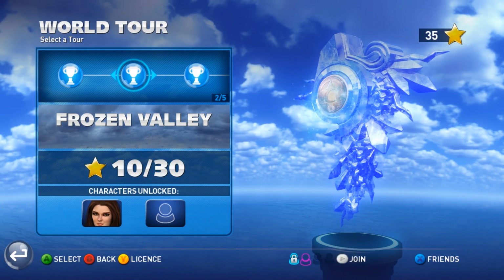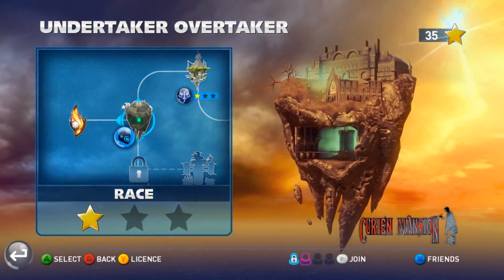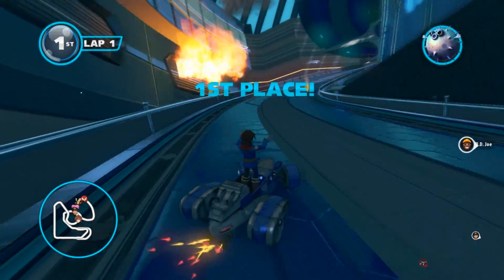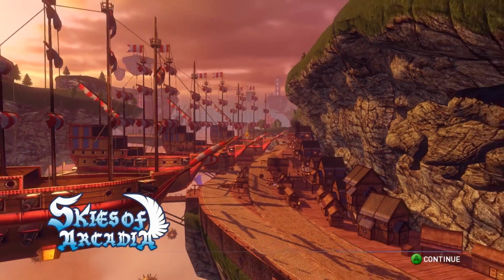Wes Vs. Backlog - Sonic & All-Stars Racing Transformed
It's a new edition of Wes vs. Backlog, and this time, Wes takes a look at one of the better mascot racing games on the market - Sonic & All-Stars Racing Transformed!

What are your thoughts on the game? Do you have a specific system you prefer racing games on?

For more archives, editorials, social networking, and featured content, check out , the official site of KamiDaHobo!